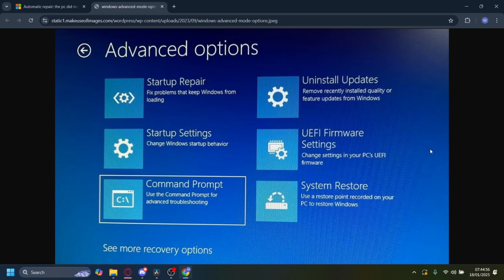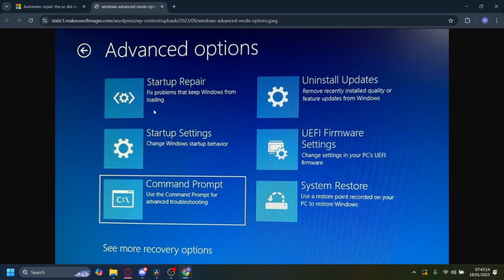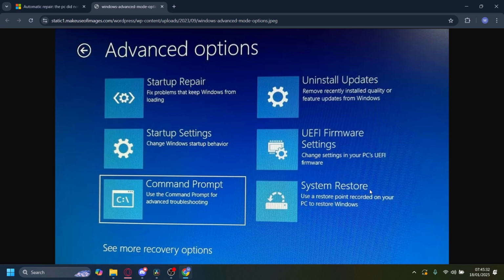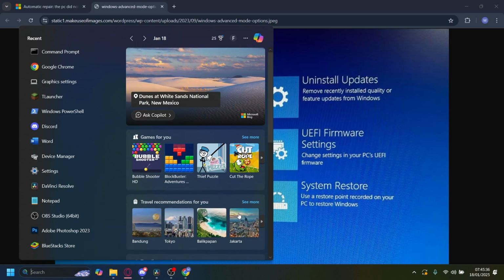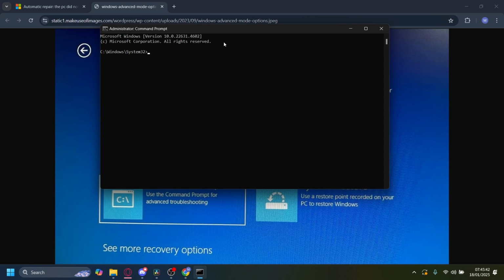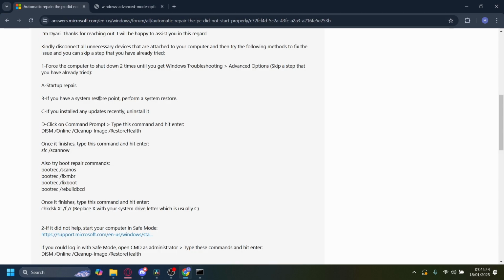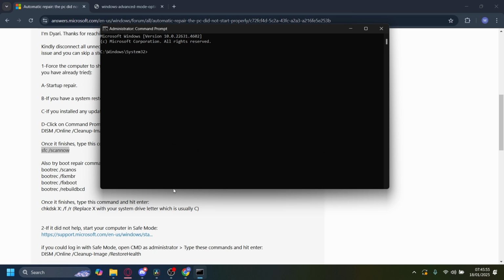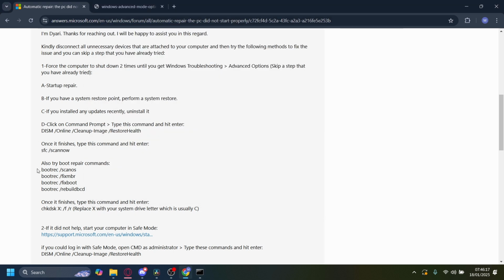Fix “Your PC Did Not Start Correctly” 🔧 | Windows 10 & 11 Repair Guide 💻